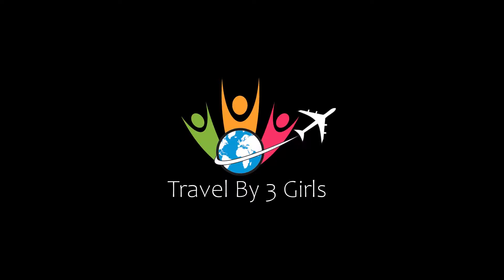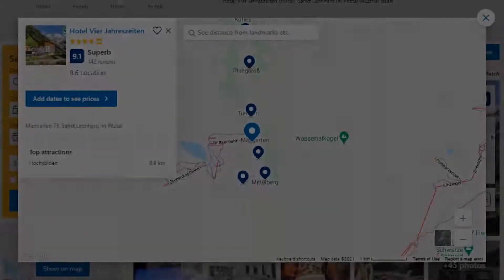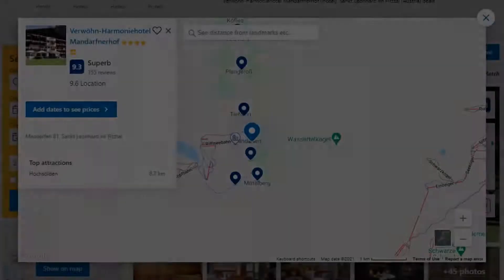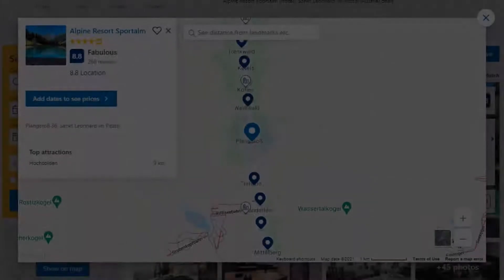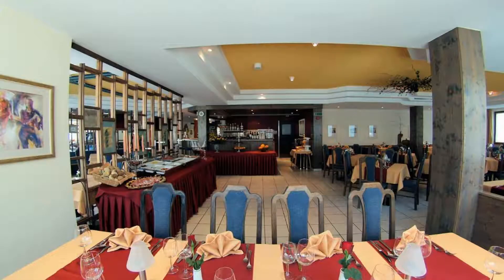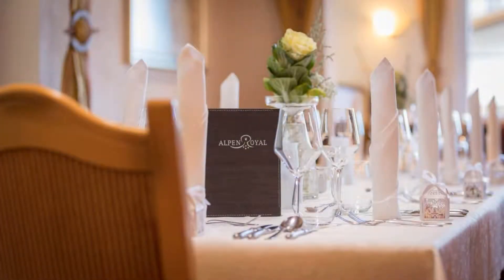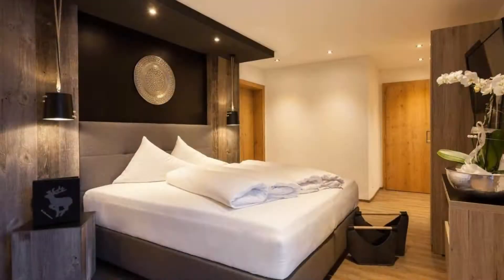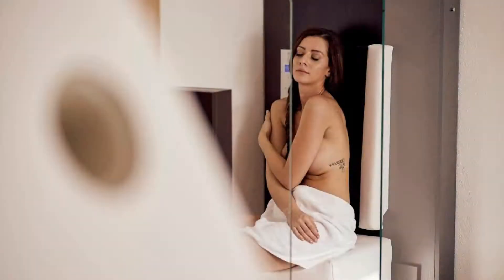Top 10 Recommended Hotels In Pitztal | Top 10 Best 4 Star Hotels In Pitztal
Queries Solved:
1) Top 10 Recommended Hotels In Pitztal
2) Top 10 Hotels In Pitztal
3) Top Ten Hotels In Pitztal
4) Top 10 Romantic Hotels In Pitztal
5) 10 Best Hotels For Couples In Pitztal
6) Hotels In Pitztal
7) Best Hotels In Pitztal
8) Top 10 Luxury Hotels In Pitztal
9) Luxury Hotel In Pitztal
10) Luxury Hotels In Pitztal
11) Luxury Stay In Pitztal
12) Top 10 4 Star Hotel In Pitztal
13) Best 4 Star Hotel In Pitztal
14) 4 Star Hotel In Pitztal

Track Title: Subway Dreams
Artist: Dan Henig